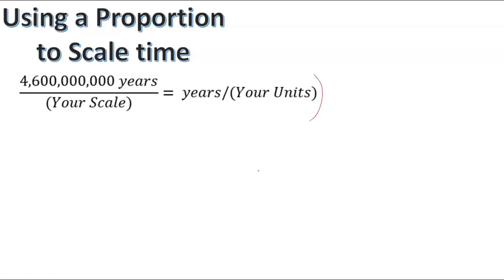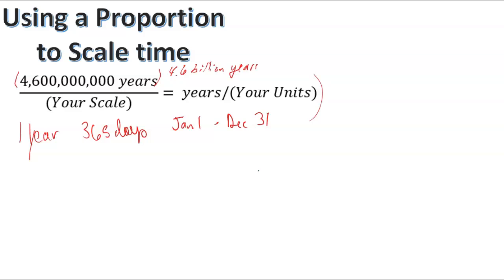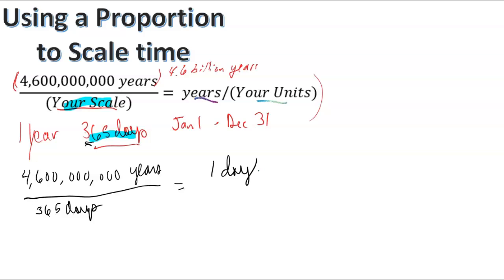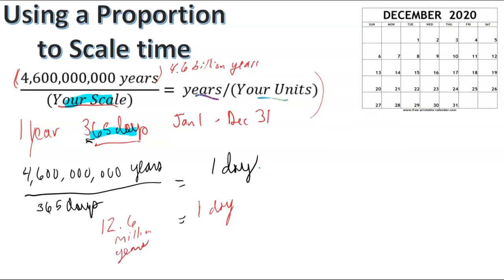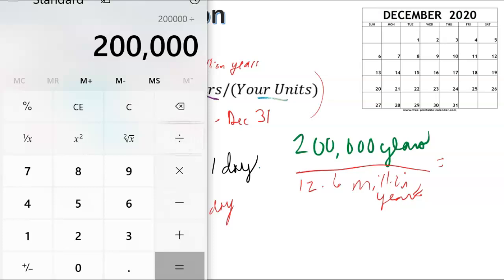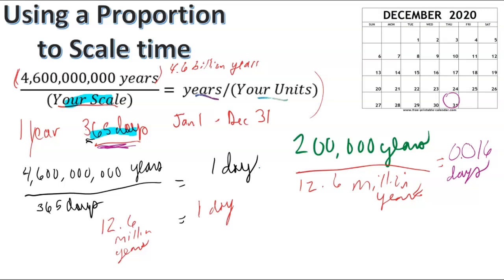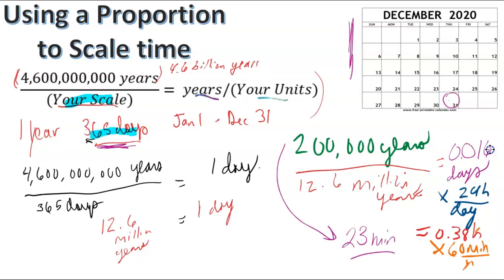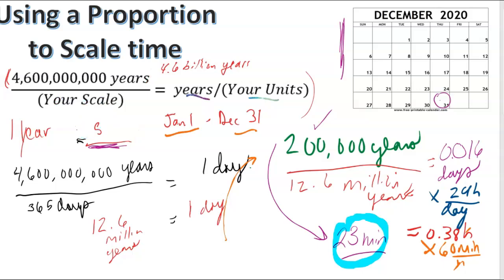Modeling Geologic Time - Scaling Time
This video is part of a biology project - scaling geologic time. This uses the scale chosen by a student, in this case a calendar year to scale and fit geologic time.